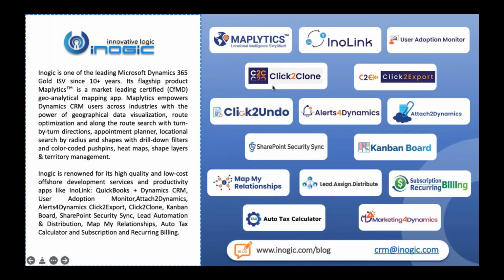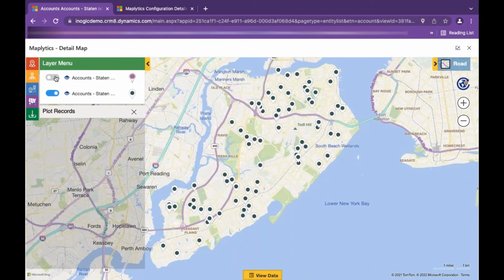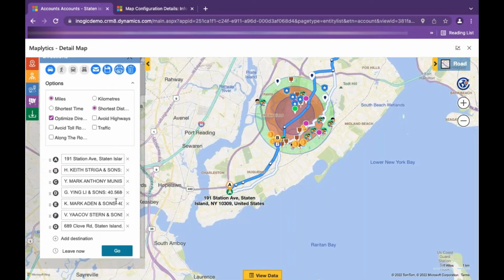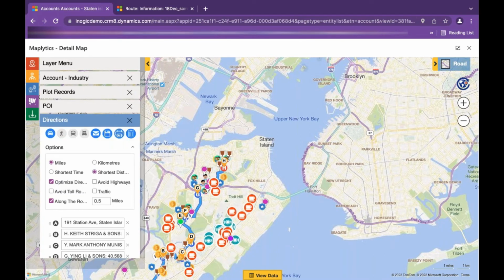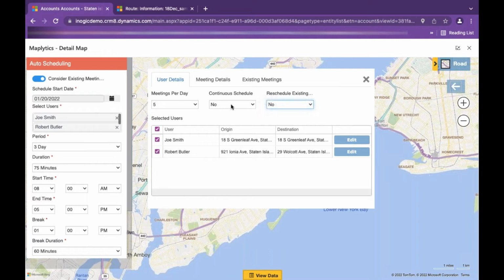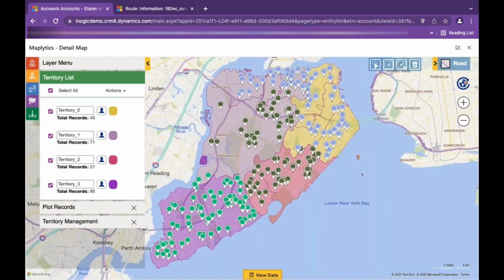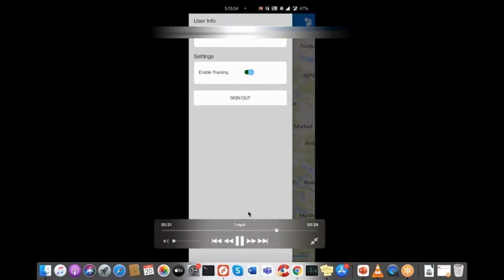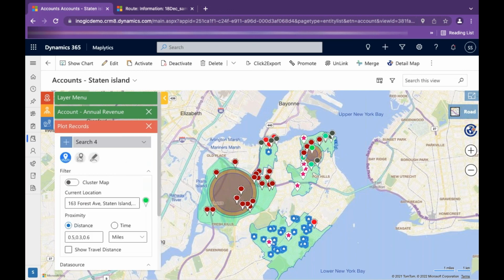Territory Management, Optimized Routing, Appointment Scheduling and more within Dynamics 365 CRM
Location-based data has the potential to transform businesses, from daily performance to company-wide strategy. Tasks such as lead generation, business development, targeted marketing, sales expansion, and more could be innovated, improvised, and planned differently using mapping integration within Dynamics 365 CRM.

Watch this on-demand webinar to learn about Maplytics, the comprehensive multi-language geo-analytical mapping solution for Dynamics 365 CRM that empowers users to visualize customer data in new and transformative ways.

We discuss:

1. Plotting of CRM records on maps using pushpins
2. How to optimize routes for field reps and make ad-hoc changes
3. Auto-scheduling of appointments, from hours to weeks in advance
4. Creation of territories by assigning specific sales regions
5. Latest Maplytics features including live tracking of field reps, plotting of records with multiple addresses, and display Multiple search layers using PCF Control